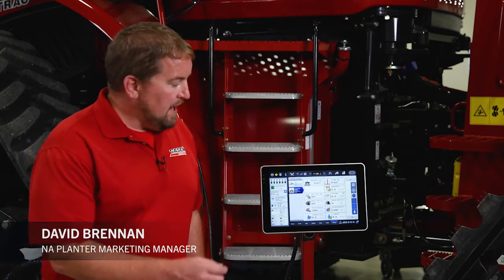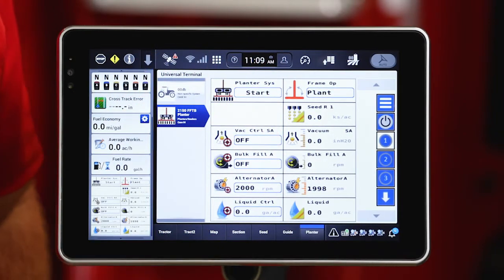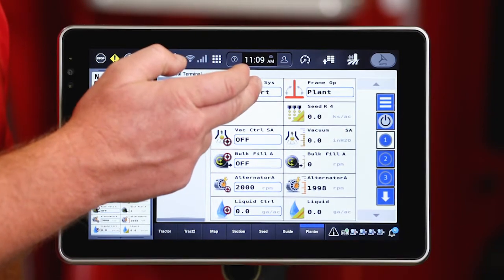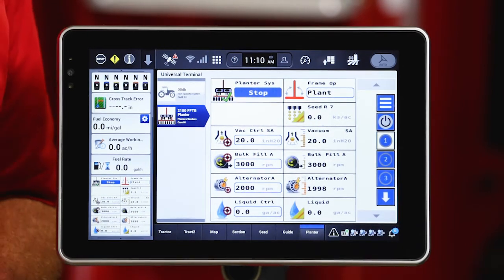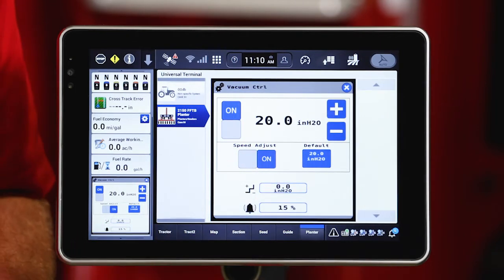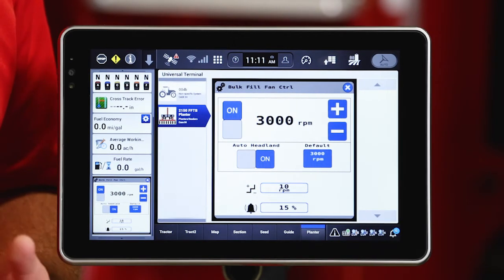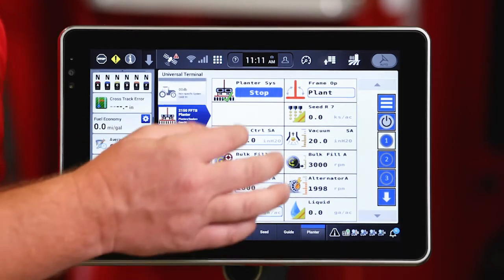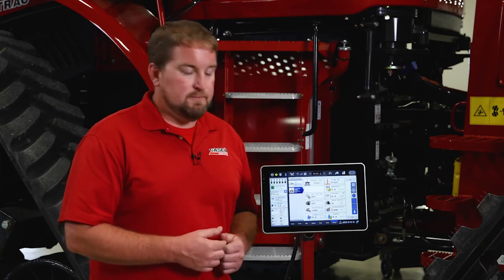Planter Systems Start on a Pro 1200 Display When Connected to an Early Riser 2000 Series Planter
Using Planter Systems Start on a 2000 Series Planter using an AFS Pro 1200 display